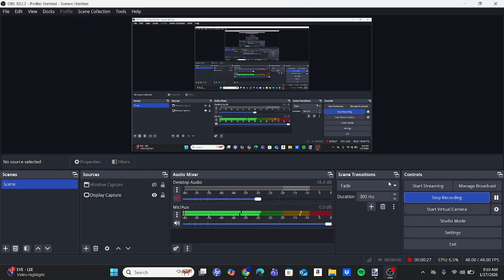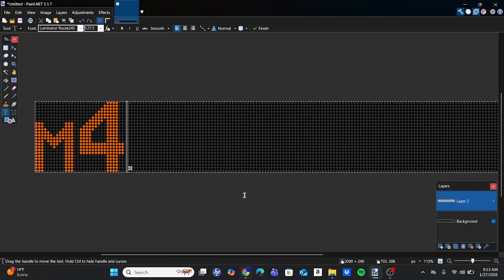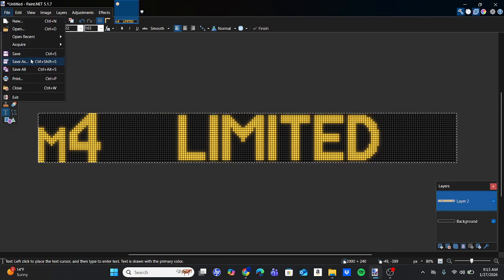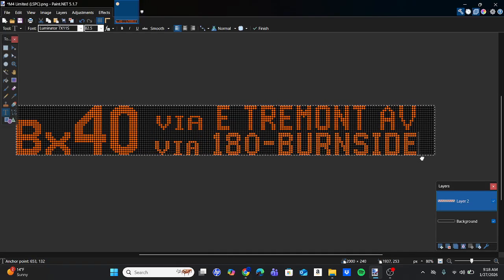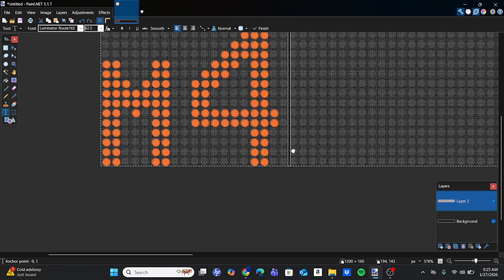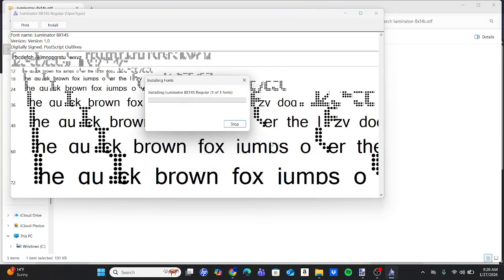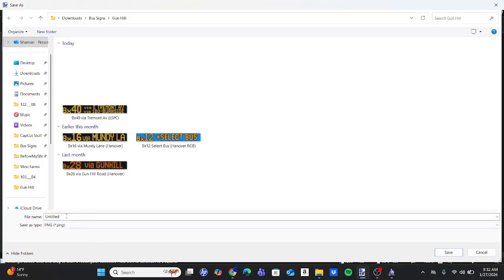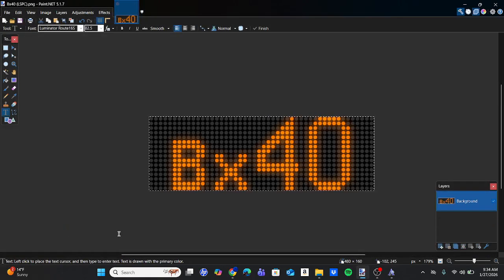[RAW VIDEO] Paint Net Luminator Spectrum Sign Making (Using BenTheMiner's Fonts)